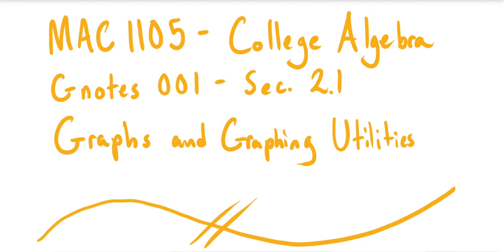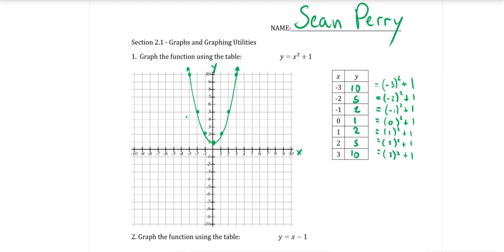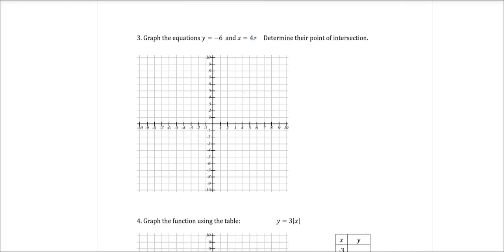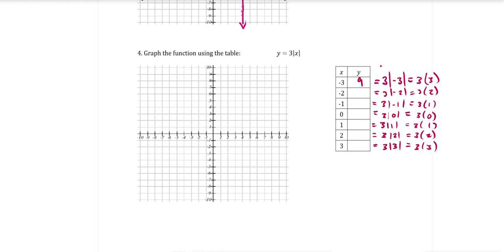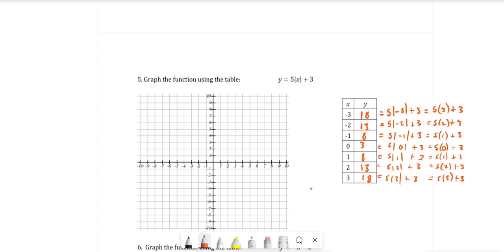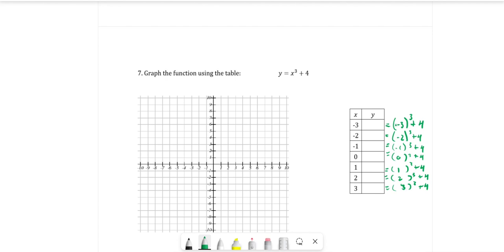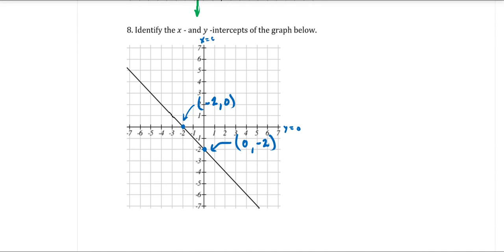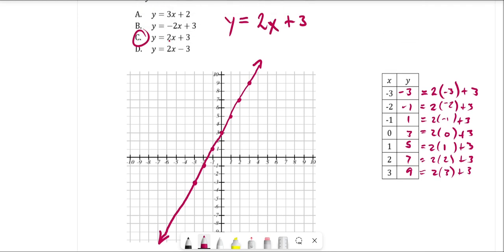MAC 1105 - Gnotes 001- Sec 2.1 - Graphing Equations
This is a video series working through the guided notes for MAC 1105, College Algebra, as taught by myself, Dr Sean Perry. It is meant to introduce and supplement the homework and quiz assignments in My Open Math. This video covers section 2.1, on graphing equations.